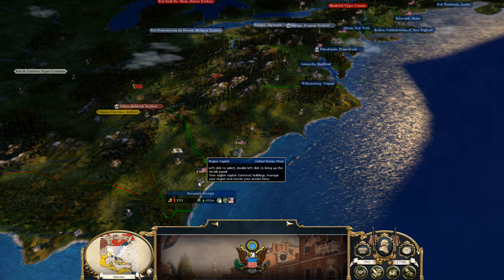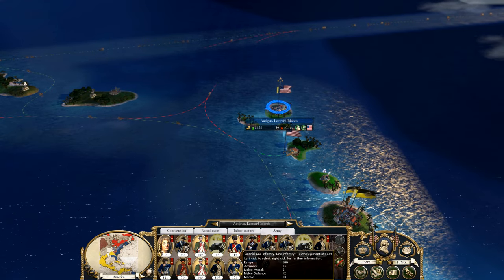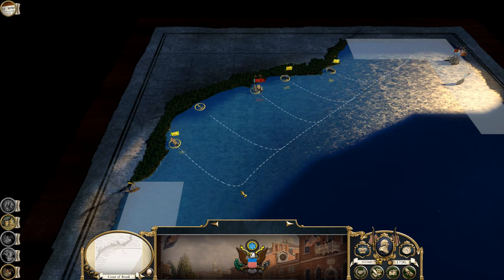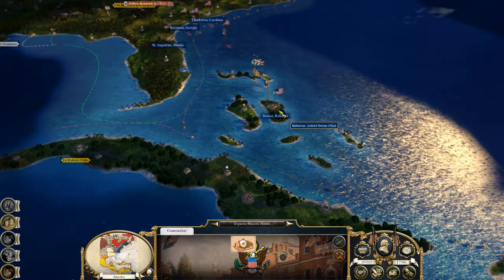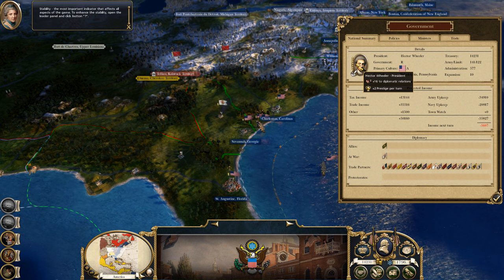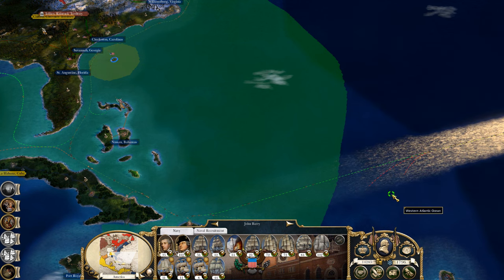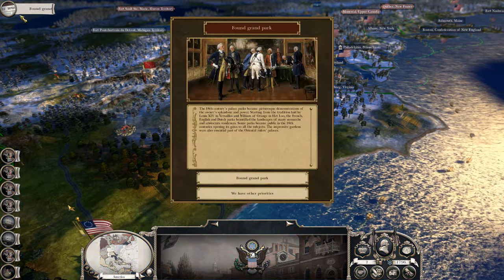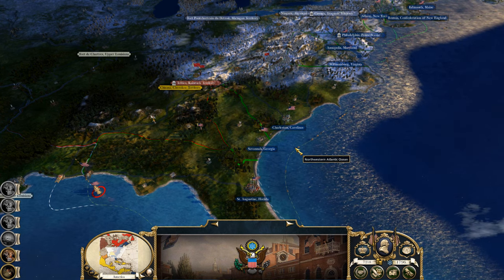Total War: Empire 2 Mod - United States #27 TRADE DYNAMICS!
Maneuvering out of some sudden sticky situations.

My new favorite mod for Empire Total War, I hope you enjoy the series as much as I am.

I Plan on finishing this, so to get updates on new parts….